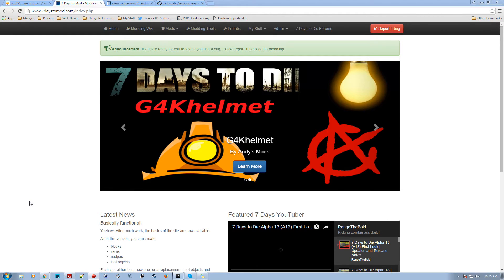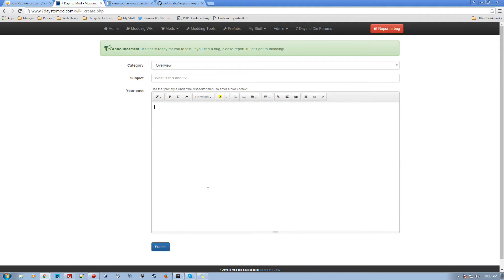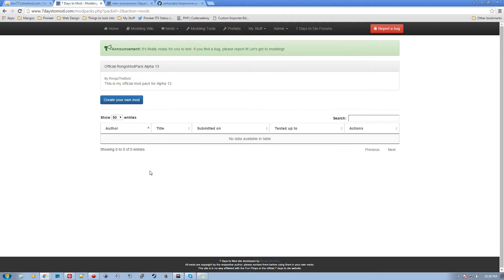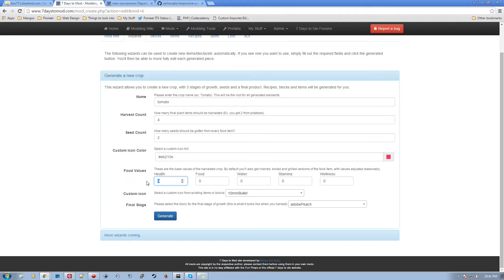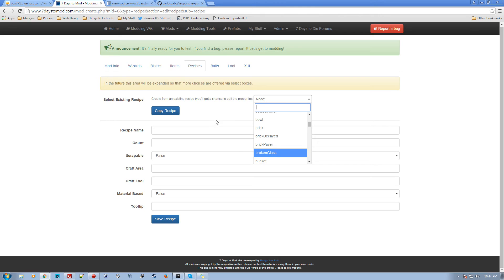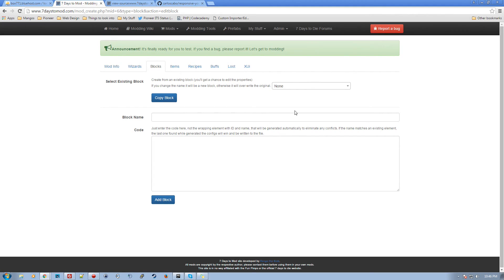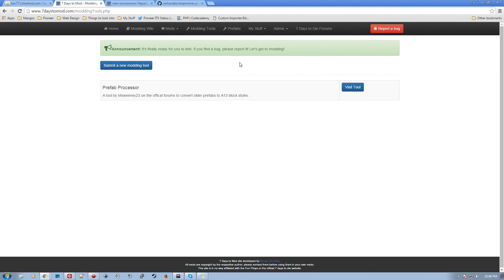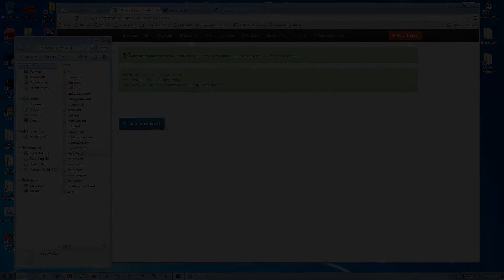Announcing 7 Days to Mod Beta | Modders First Look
This short video is the announcement for my new 7 Days to Die Modding tool, now open for use! This video goes a bit more in depth on the modding side, showing you how to create mods with this new tool.